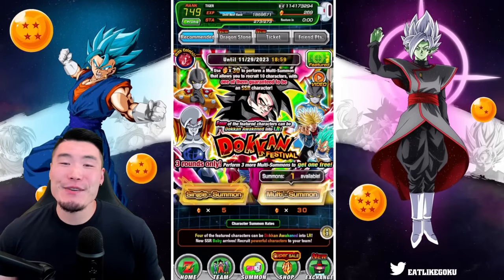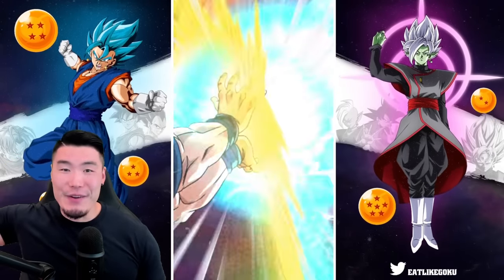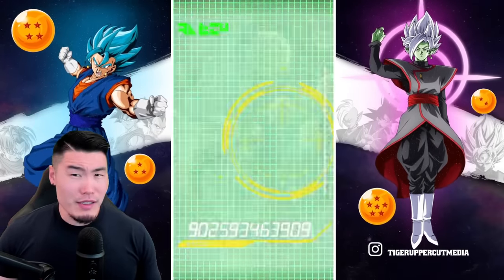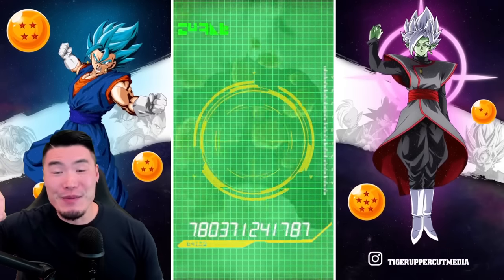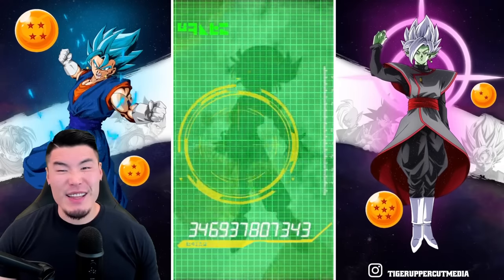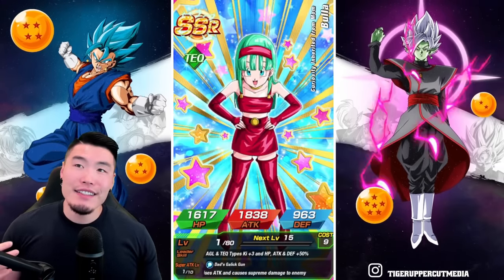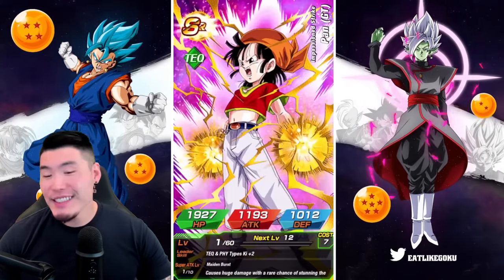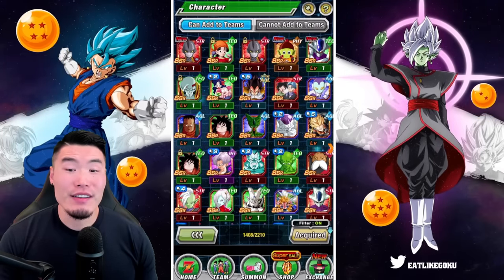ANOTHER YEAR, ANOTHER F*CK YOU CELEBRATION?! LR Full Power SSJ4 Goku Summons! (DBZ Dokkan Battle)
The annual tradition continues...